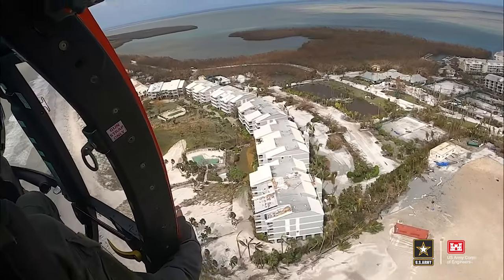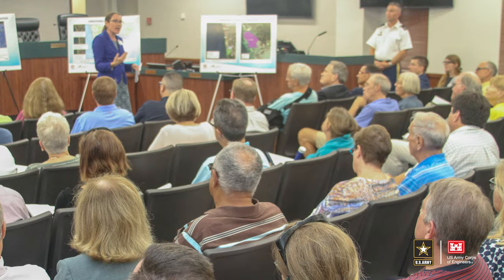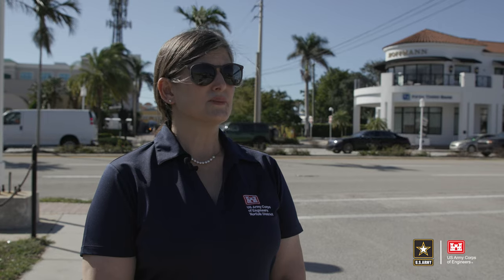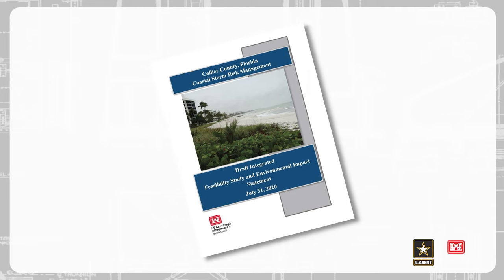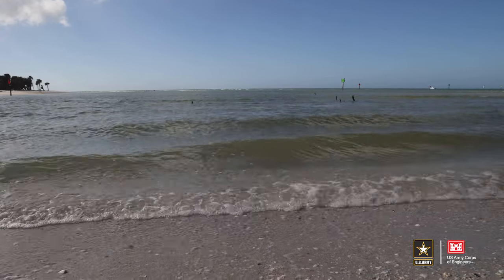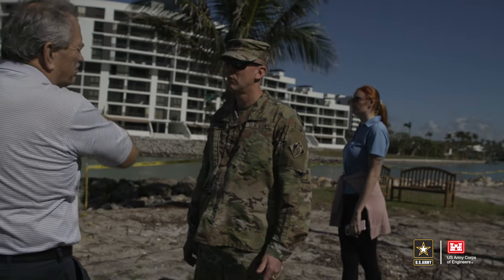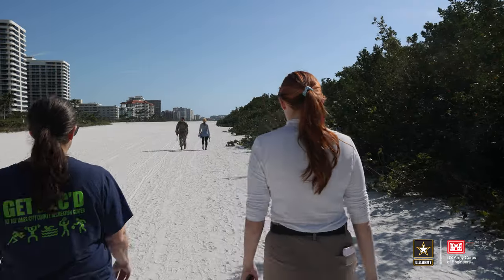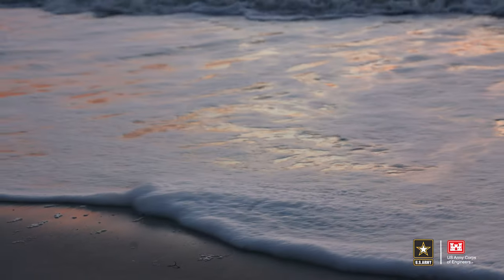USACE Works to Re initiate Collier County CSRM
A small team consisting of leaders, planners, project managers, environmental scientist from the North Atlantic Division, Norfolk and Jacksonville districts, travelled around with representatives from Collier County, Florida looking at areas impacted by the effects of Hurricane Ian.

The team is working with county officials to reinitiate the Collier County Storm Risk Management feasibility study, which was nearing a final report in 2022 when a set back was realized.